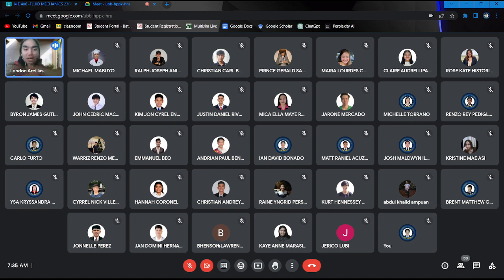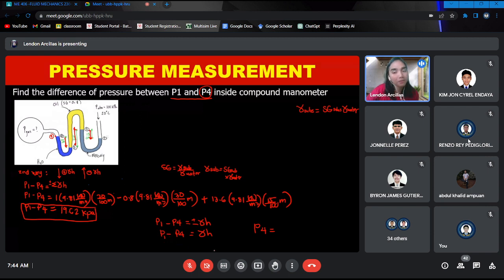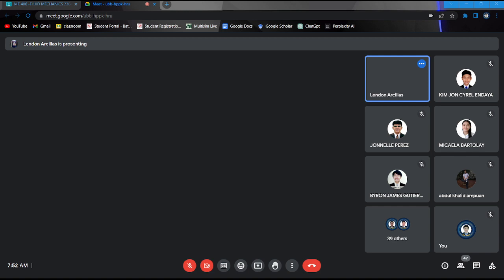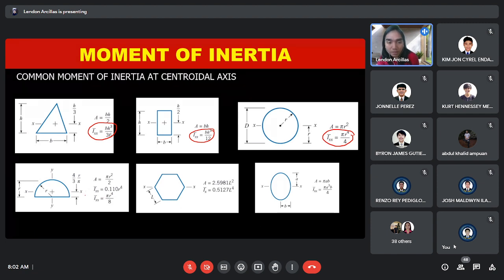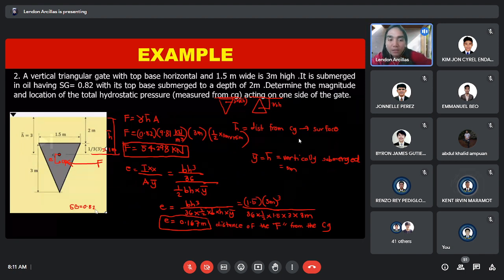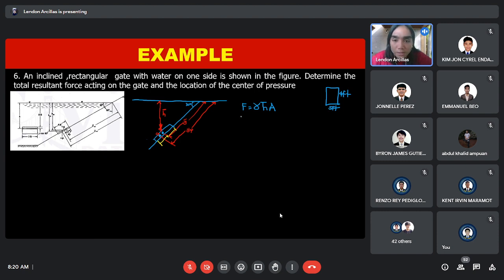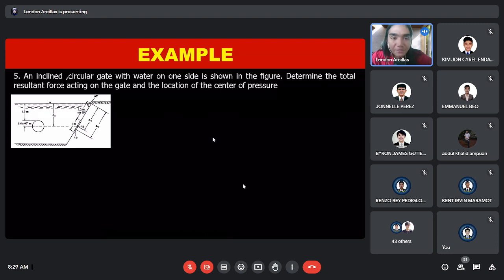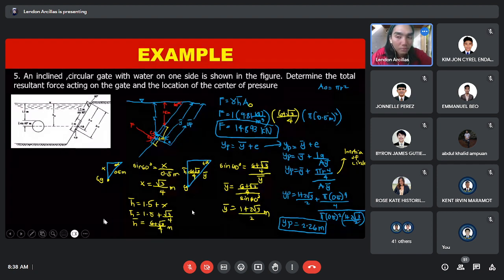FLU MECH - 4